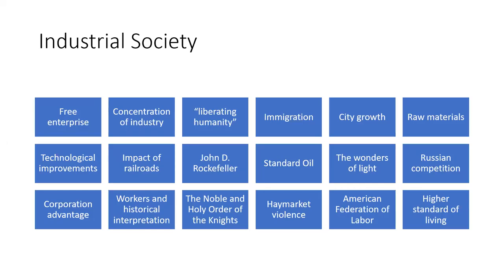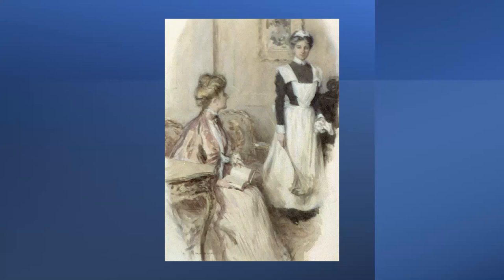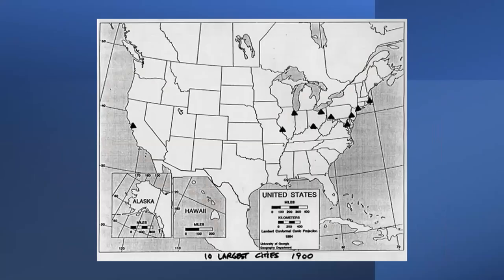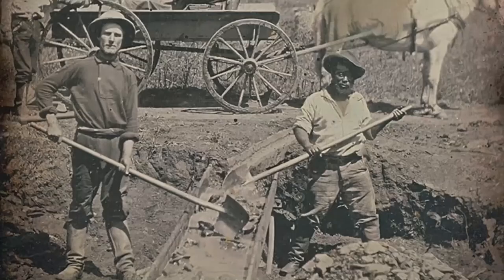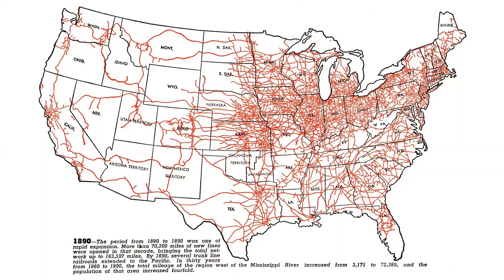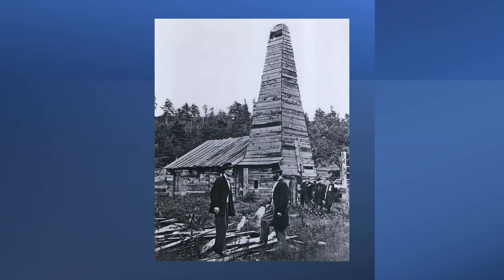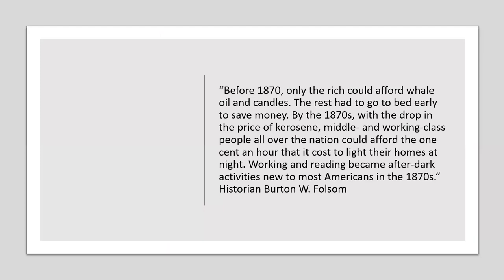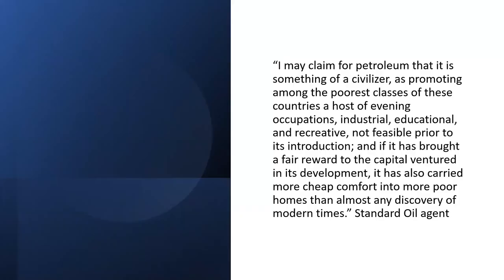Industrial Society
With a large work force, plentiful supply of raw materials, an impressive railroad system, visionary industrialists, and minimal labor radicalism, United States became the world's leading industrial power. While there were worker grievances that required attention, the standard of living did improve. People generally had more affordable clothes, food, and living arrangements. Life expectancy increased and child mortality declined. People from all over the globe made America their home.